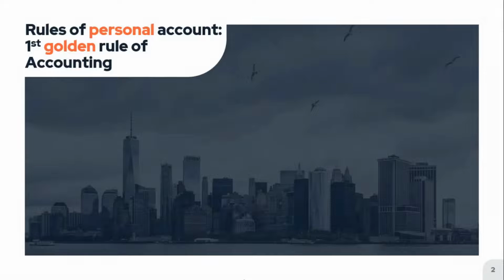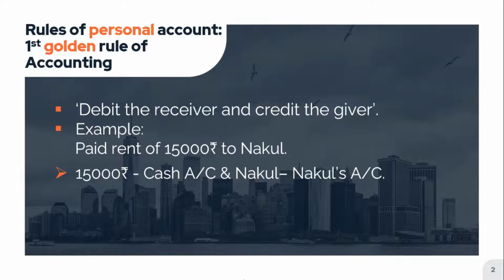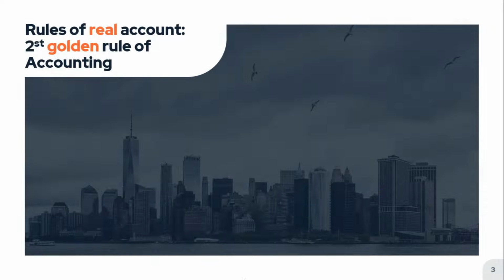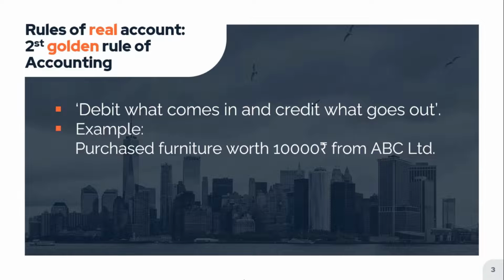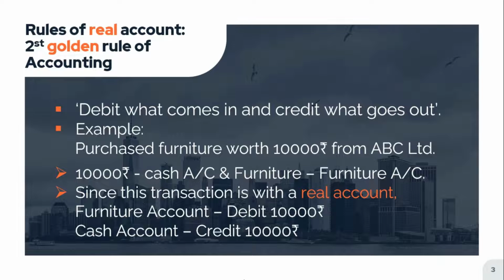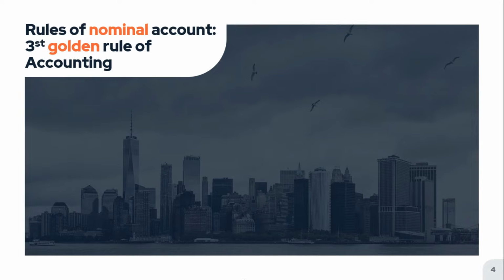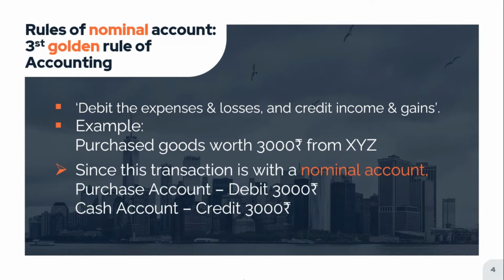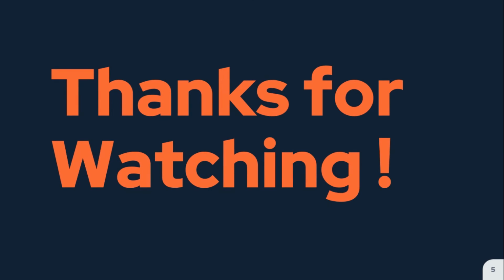Golden rules of accounting | Debit and credit golden rules | Three golden rules of accounting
We will provide the best suitable product according to your needs.

Hello guys,
In this video we will learn about the golden rules of accounting | Three golden rules of accounting | We will learn when we should credit an account  and when we should debit an account | We will learn which rule is associated with which account | Subscribe to our channel for further updates |